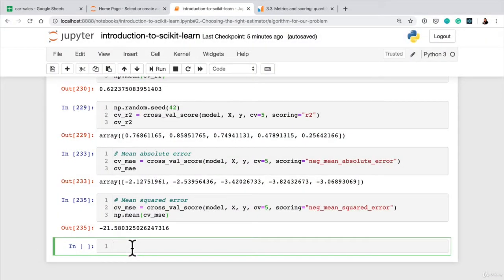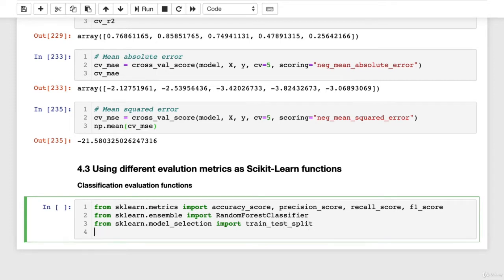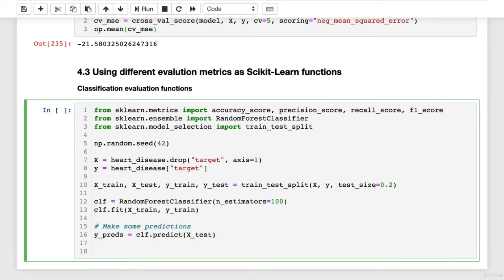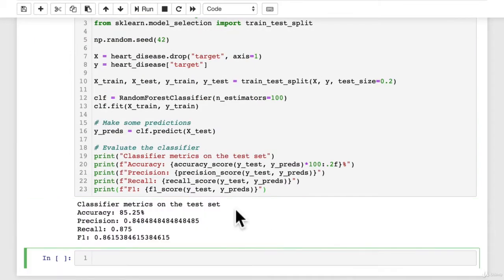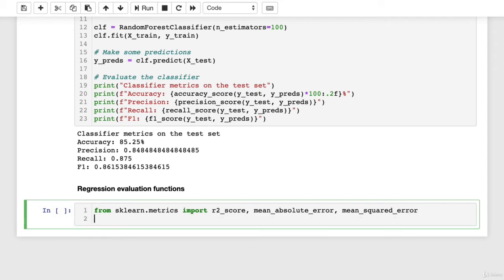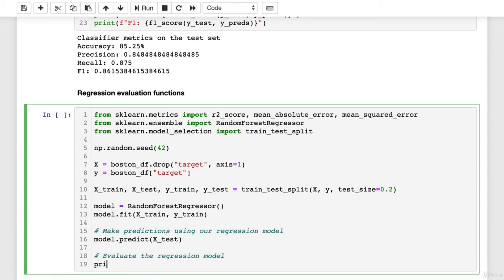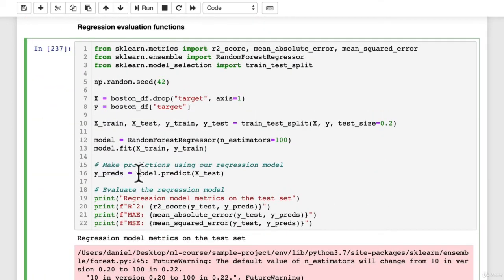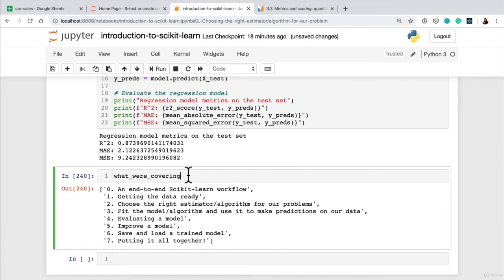Evaluating A Model With Scikit learn Functions